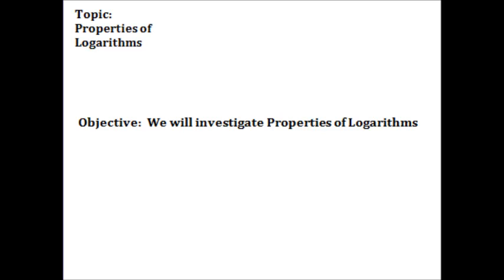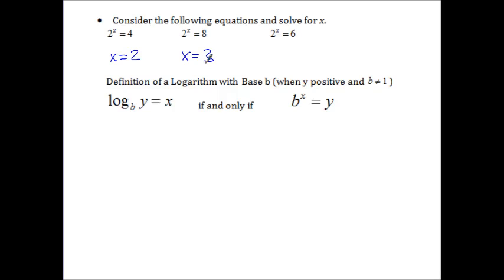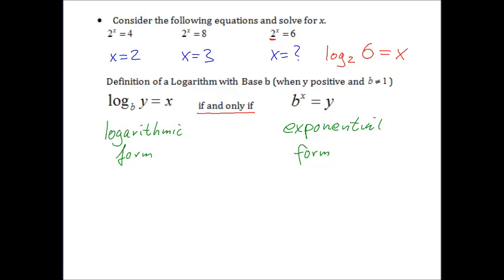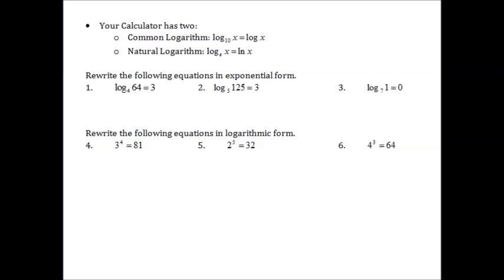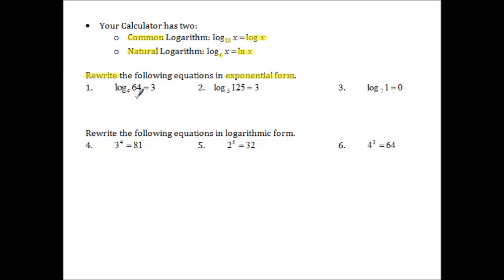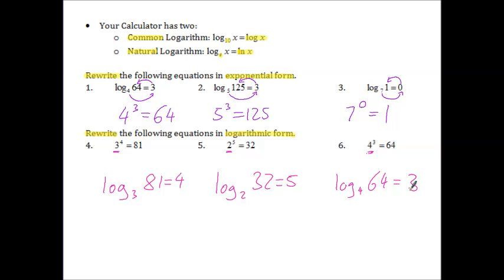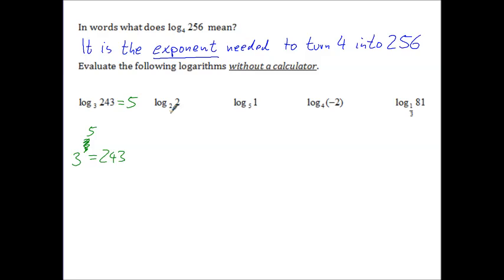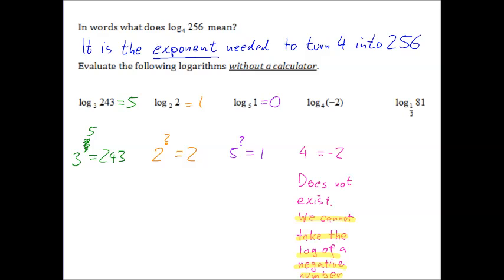Properties of Logarithms Part 1